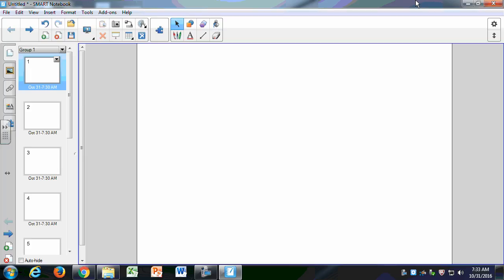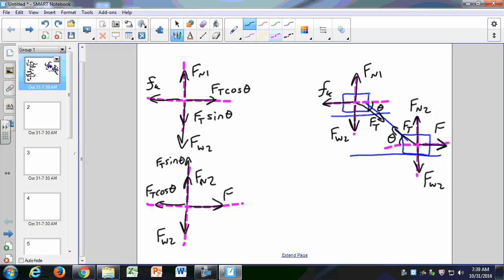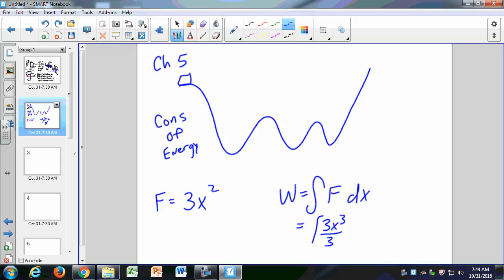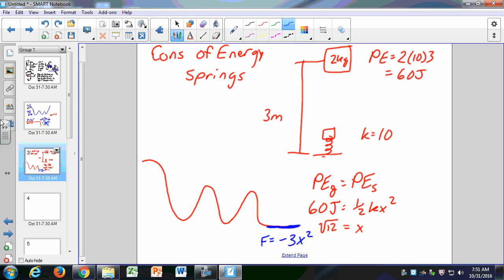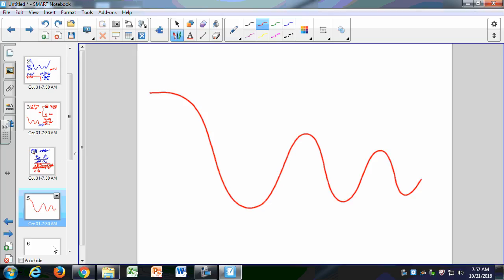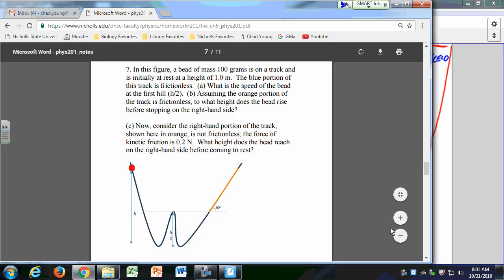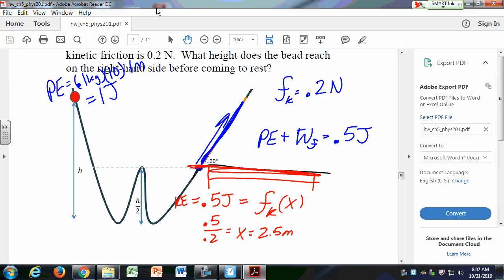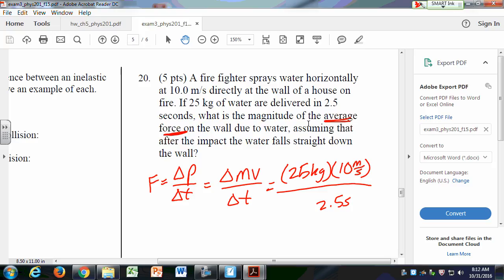phys 201 screencasts 10 31 2016